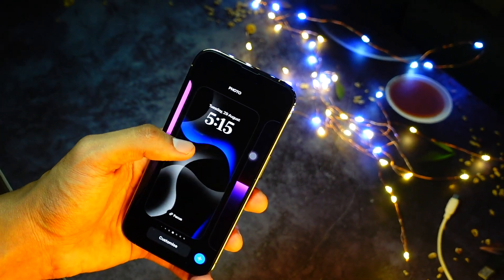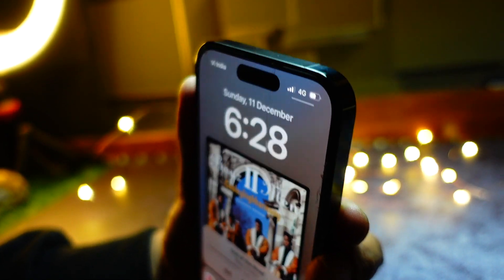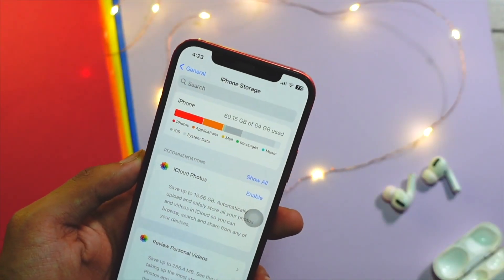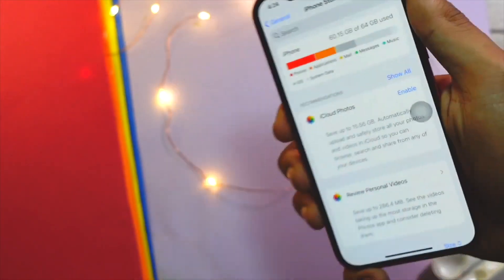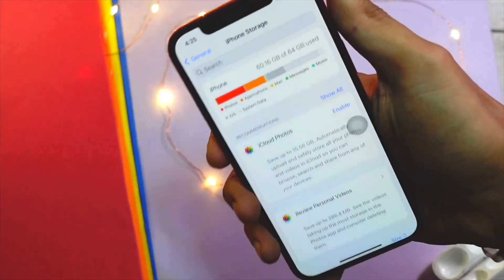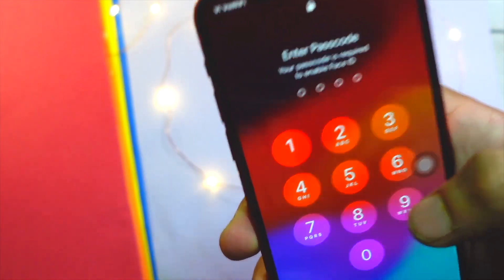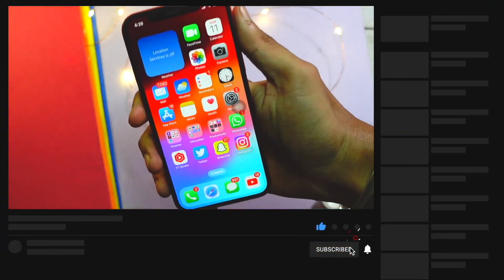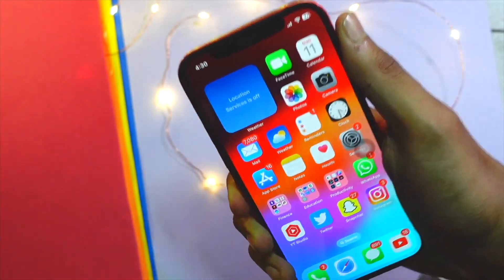Storage Bug - iOS 18 | How to fix ?